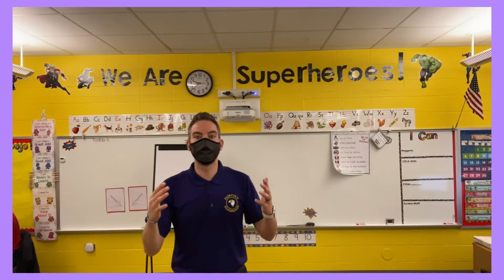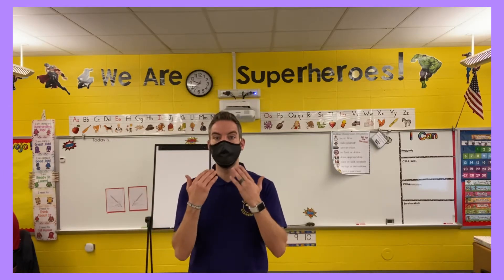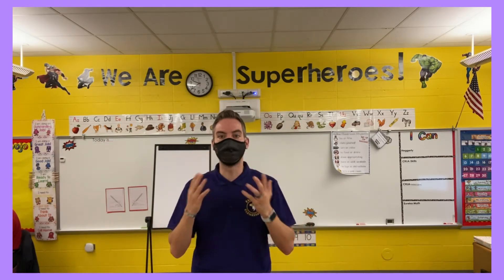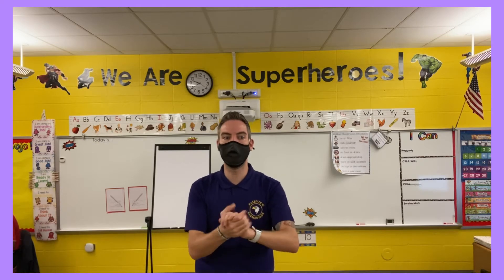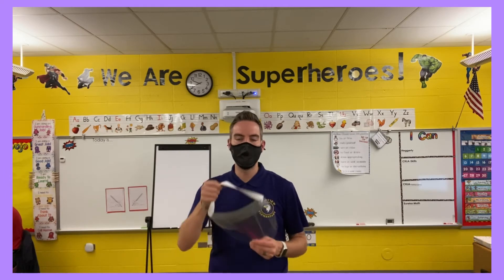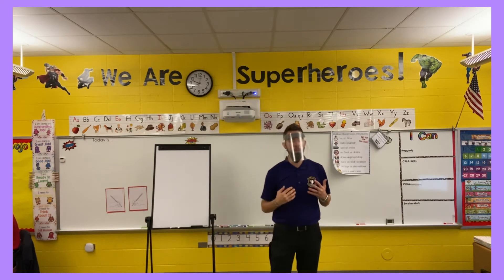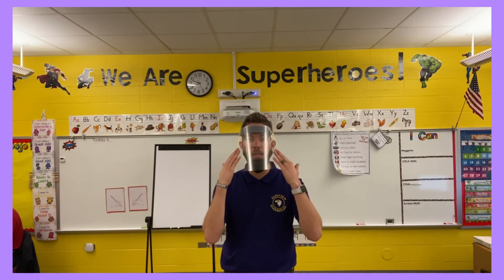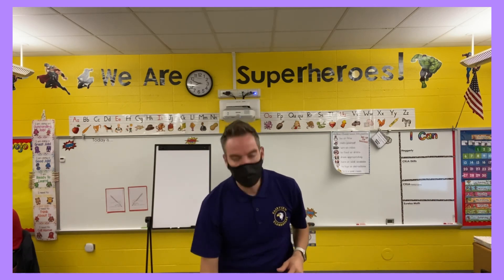Mask Wearing for Staff